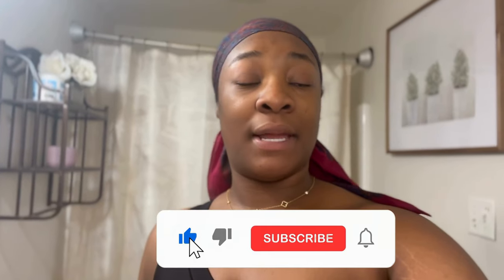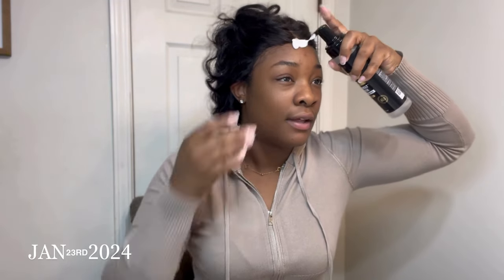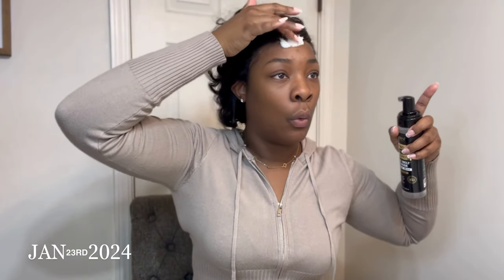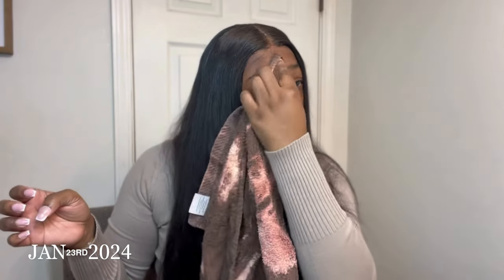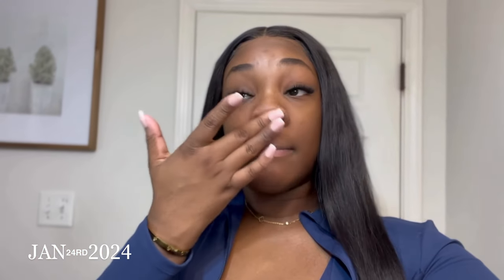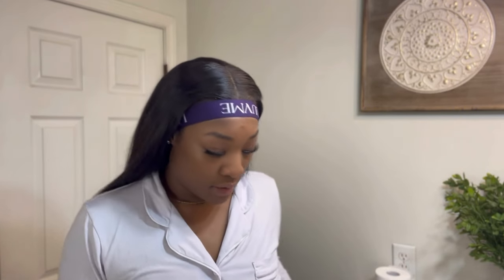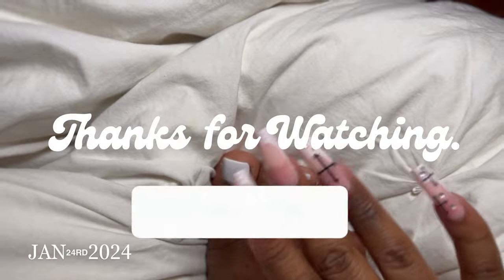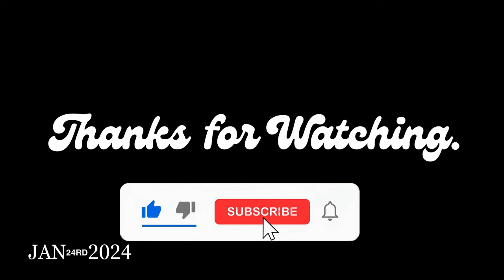MAINTANCE VLOG |AFFORDBLE| EBIN Mousse Lace Melt, TATCHA products, shein nails, lashes, & More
Happy Friday loves! Its time again for another maintance day!

Length: 24 inches
Length Available: 16-24 inches
EBIN LACE MELT

SKINCARE-
TATCHA TRAVEL KIT
FADED BRIGHTING CREAM